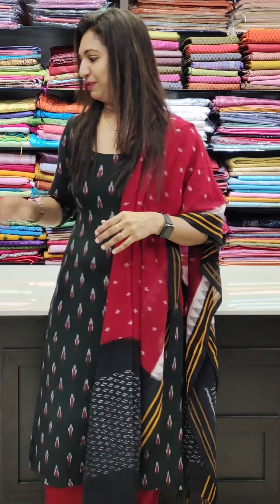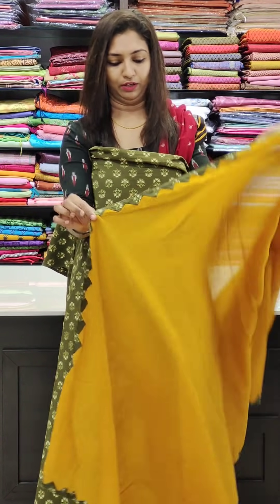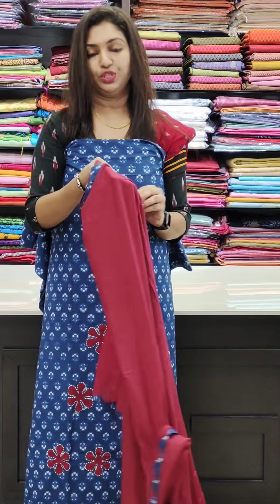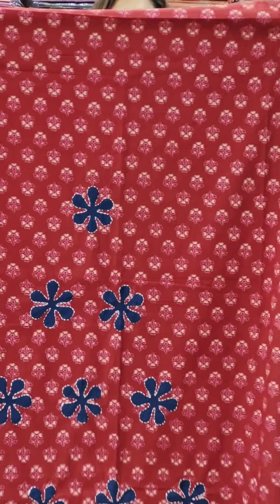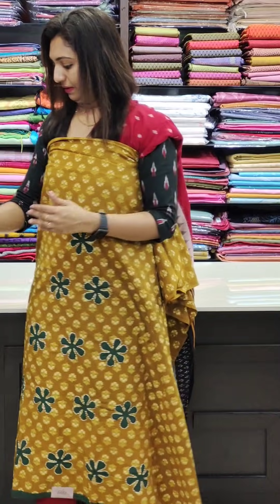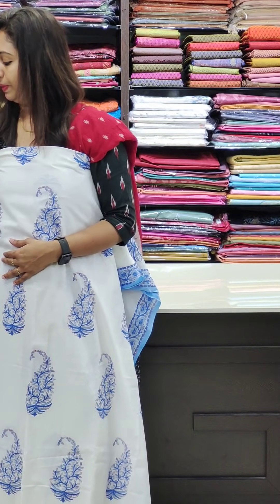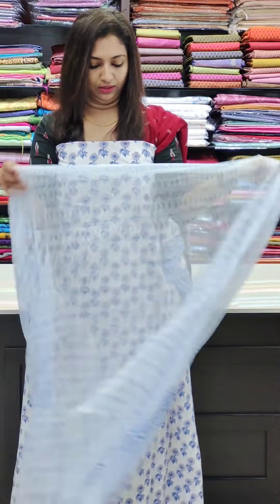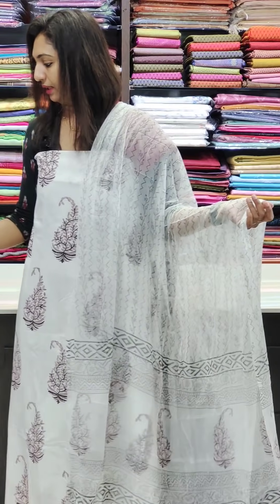കോട്ടൺ ചുരിദാർ കളക്ഷൻസ് & റീ സ്റ്റോക് ഐറ്റംസ് || VIDEO# 469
RESTOKED ITEAMS:-